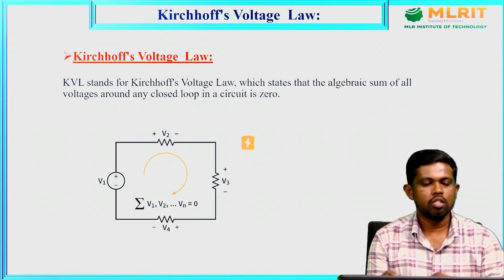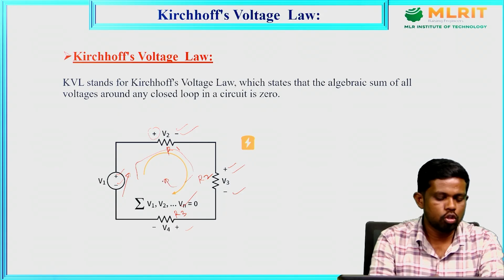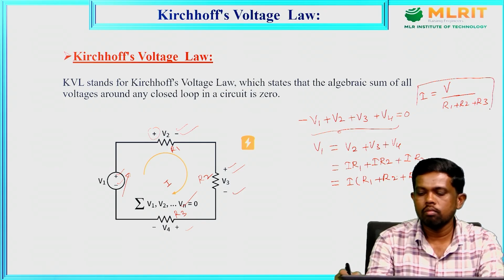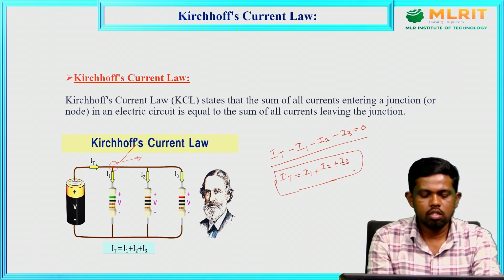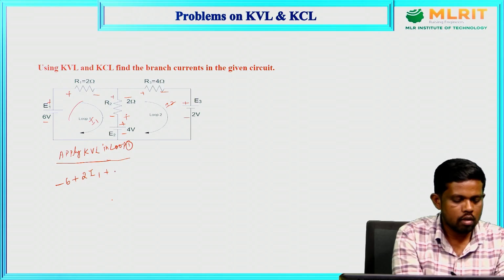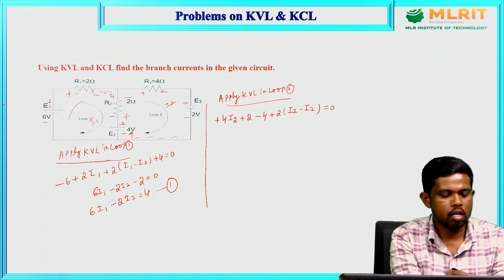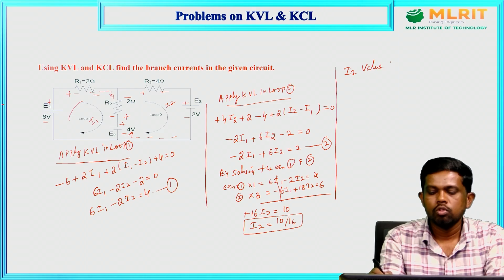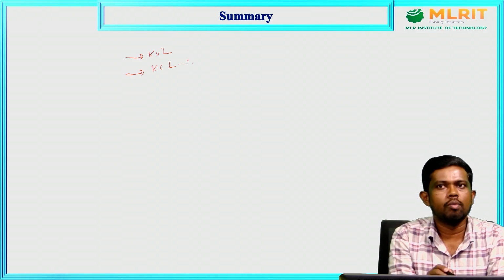LEC05| Basic Electrical Engineering | Kirchhoff's Law's by Mr. A. Yadagiri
Hyderabad.